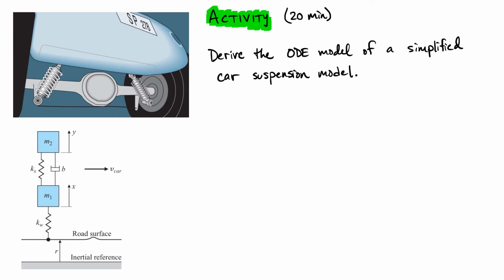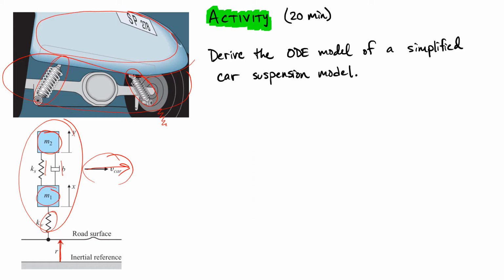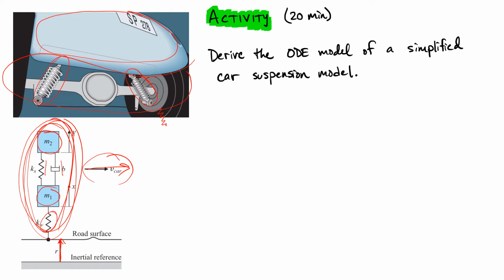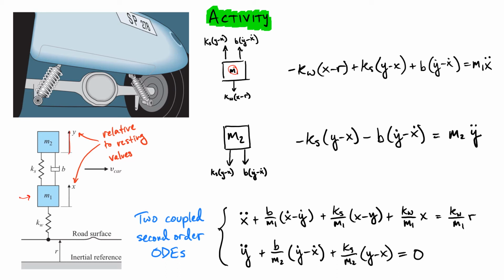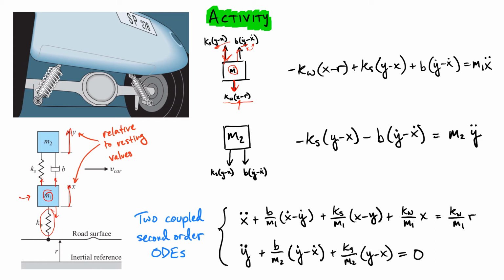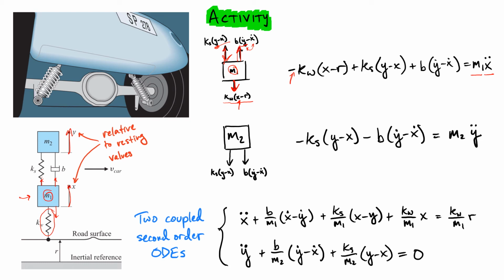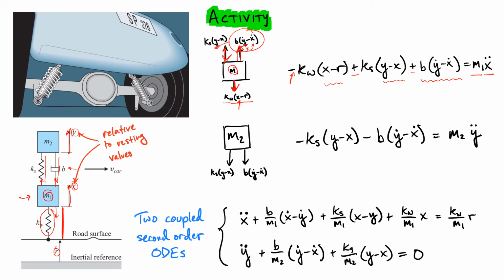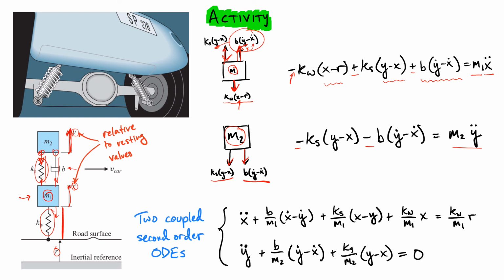Review: [Activity] Car Suspension Modeling